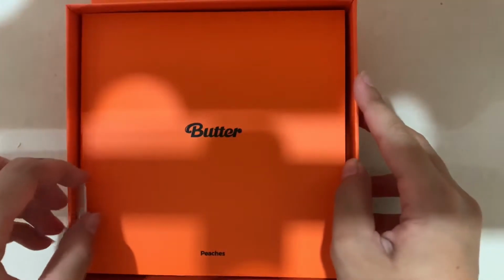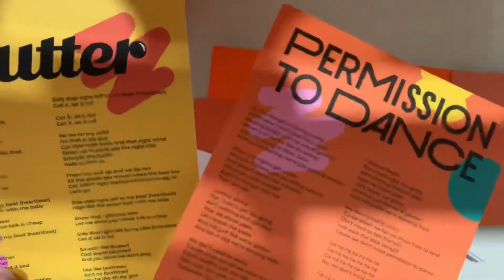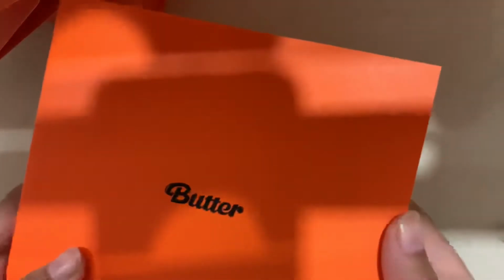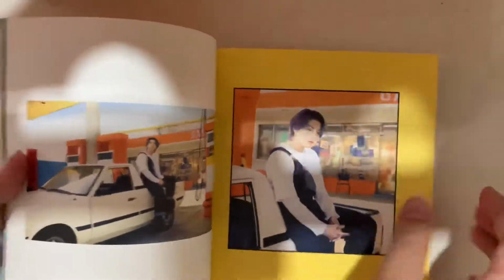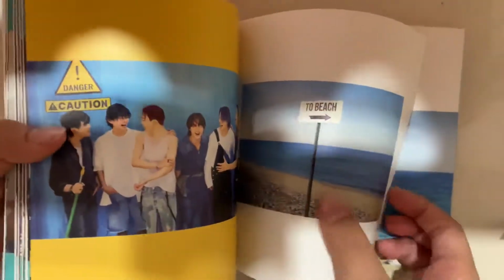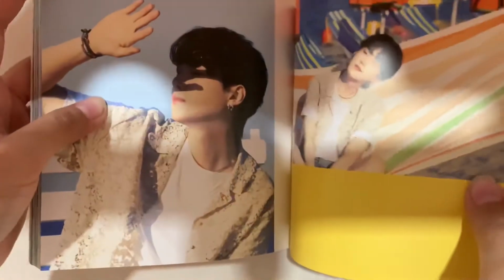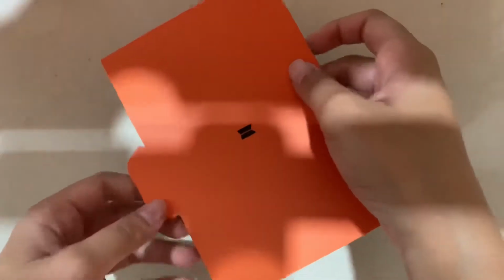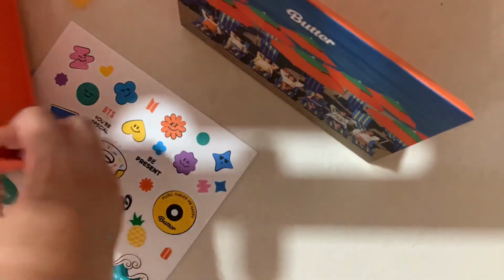Unboxing BTS Butter Peaches Ver.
Smooth 😎 like 👍 butter 🧈 like 👍 a🧍criminal 😈 undercover 🎭
This was the the most fun experience I’ve ever had.